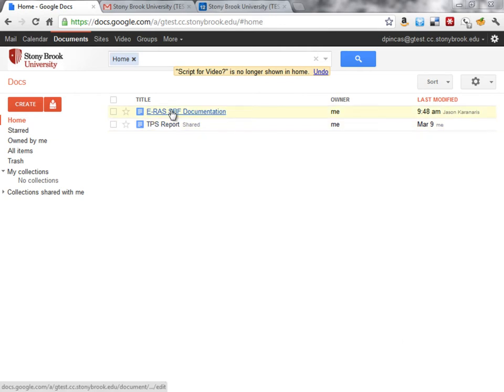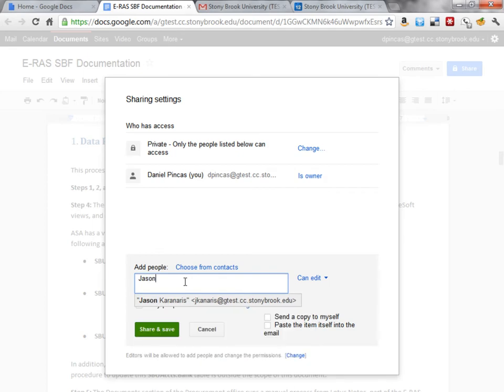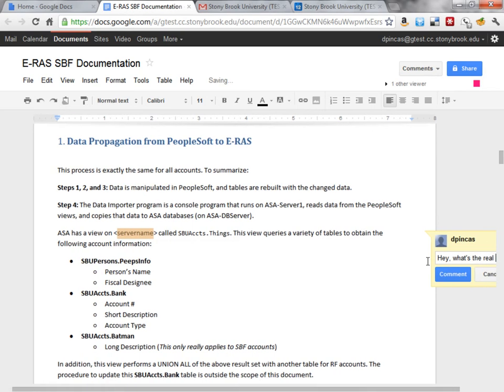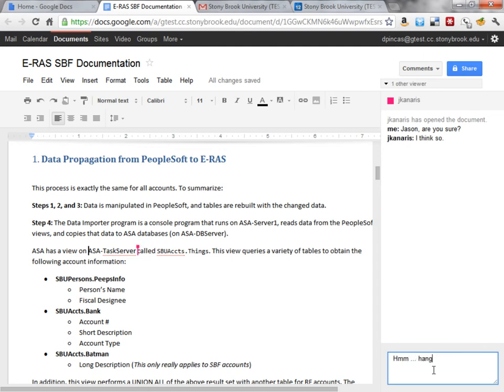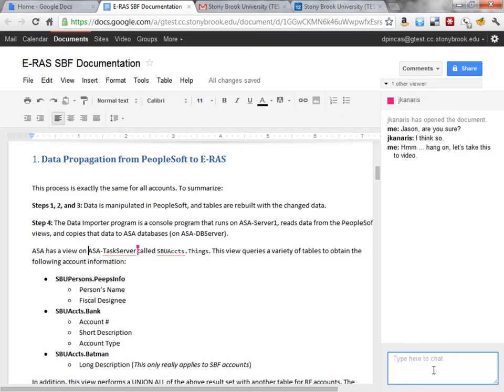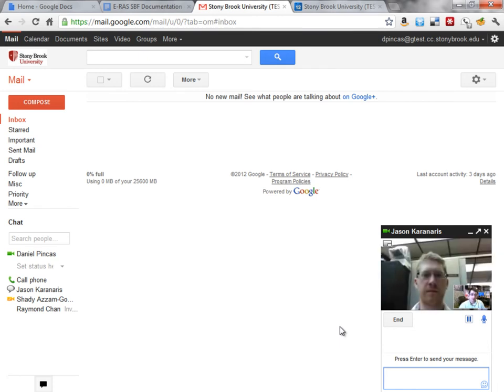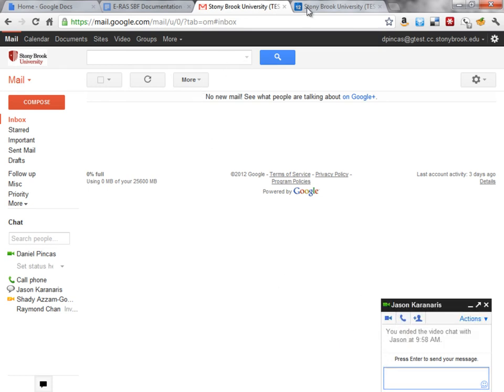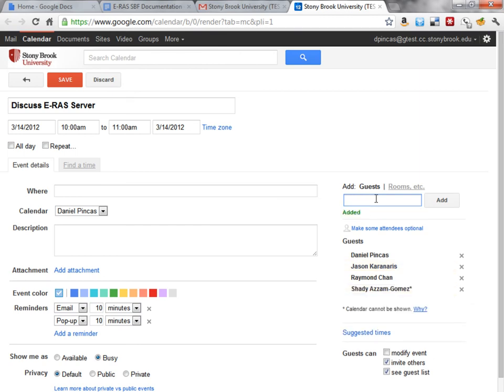Google Apps Demo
Quick demo of sharing a document, commenting, chatting, web conferencing and calendar in Google Apps.